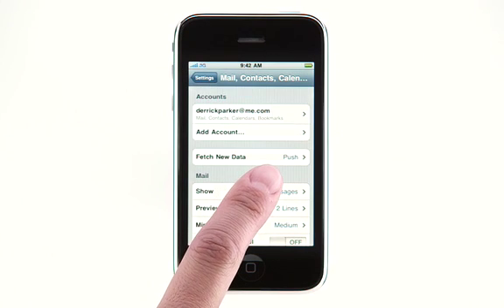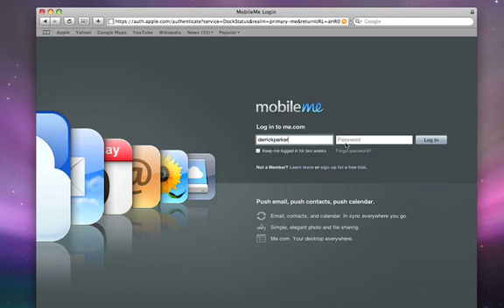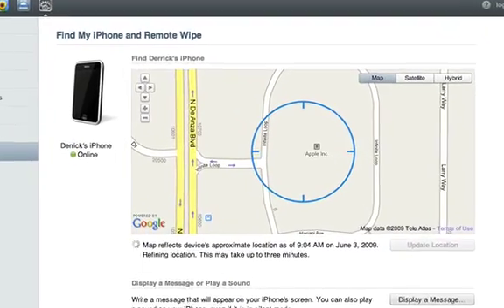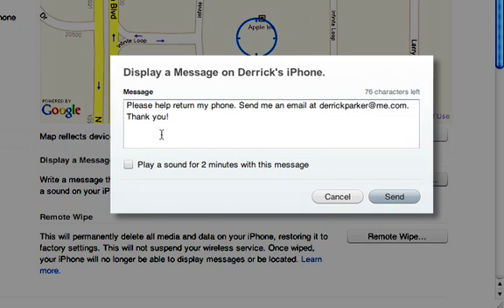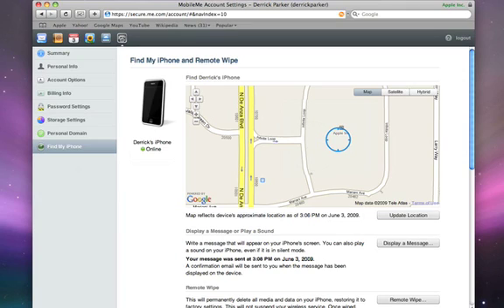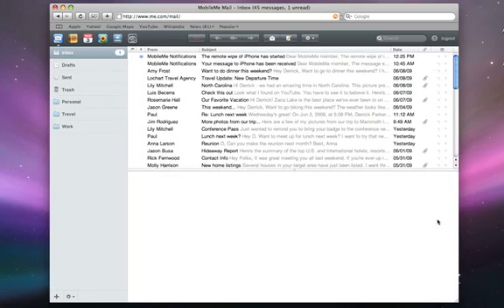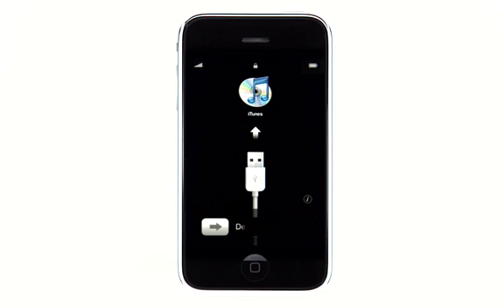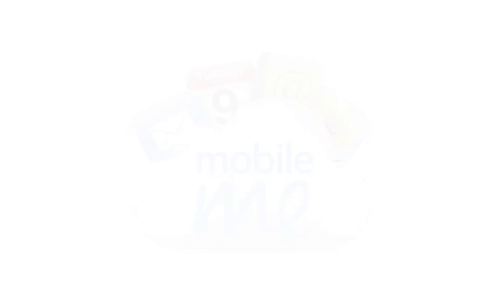Find My Phone app on iPhone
Présentation en anglais de l'application Find My Phone, disponible le 17 juin prochain sur l'App Store.

Find My Phone new application presentation, coming june 17th on App Store.